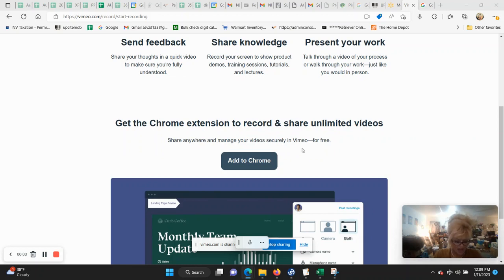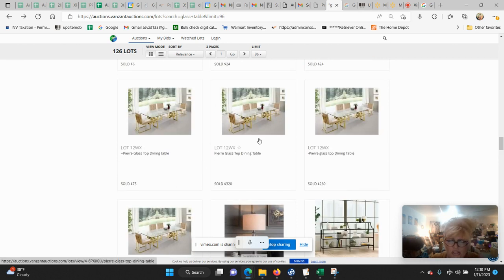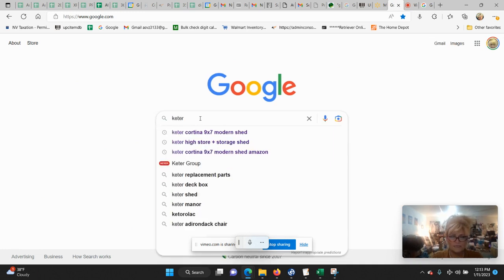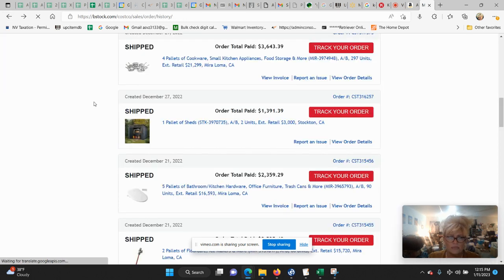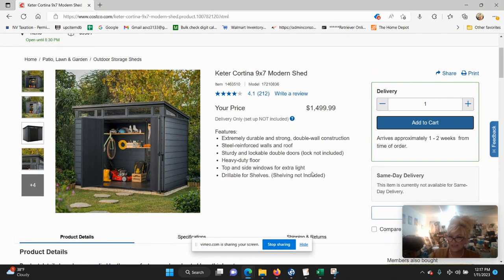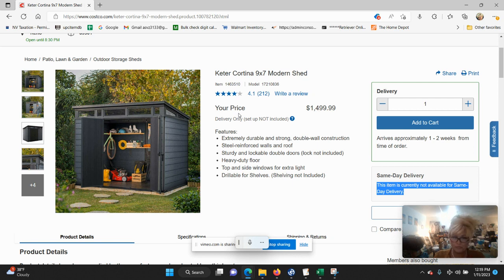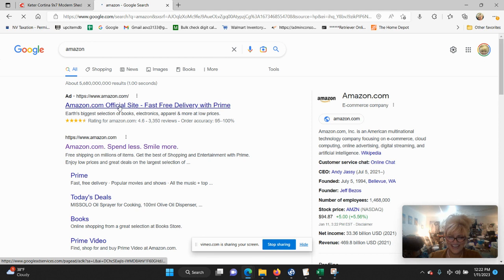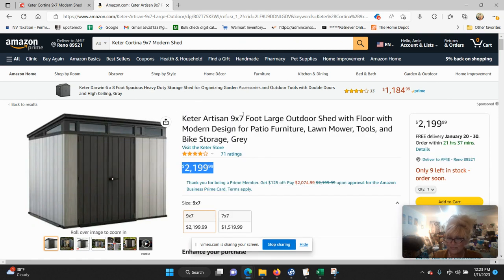Recommerce training But what if it does not sell ???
In this video, I recap some updates with the Keter 9x7 sheds we are selling for a nice profit, and also showing. an expensive $1200 glass and brass table that.ended up not making us any money. We sold it for the money that we paid for it, so that we can go on to reuse that money to buy things that actually sell better.  For the most part the items make money, but some are damaged or just not great selling items, so we deeply discount it and we buy fresher products!